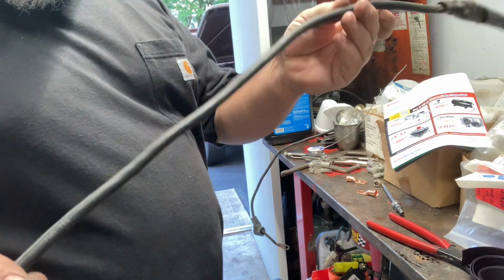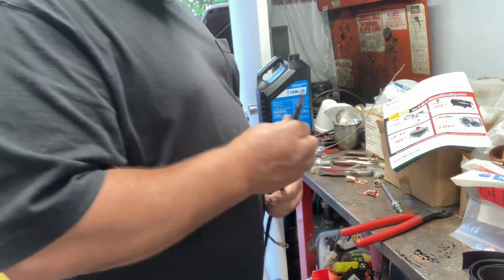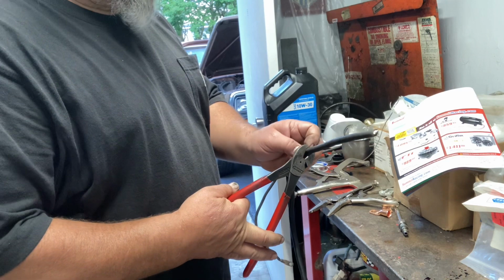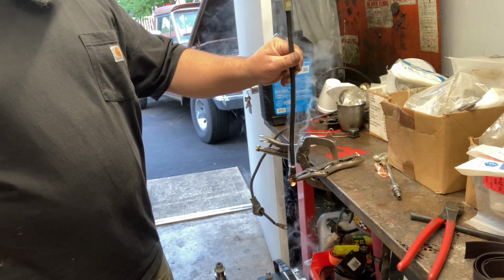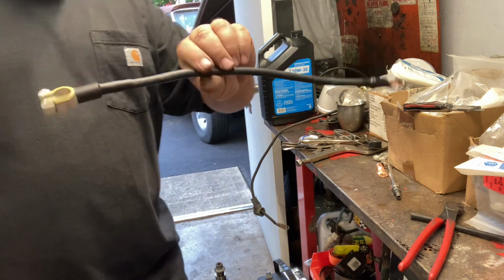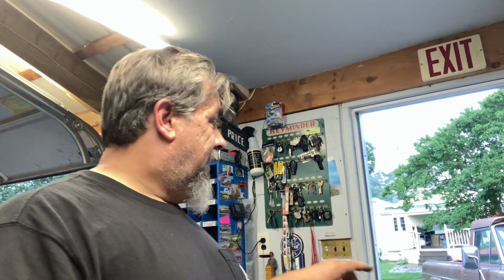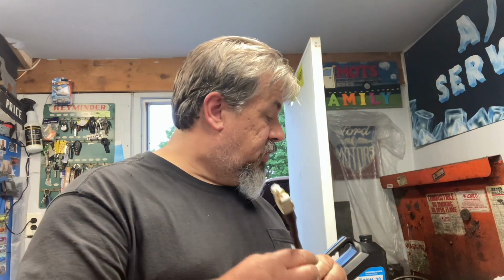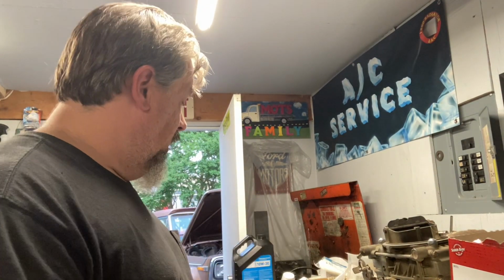Making some battery cables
Making some cables for the J10 Jeep starting to get this project off the ground